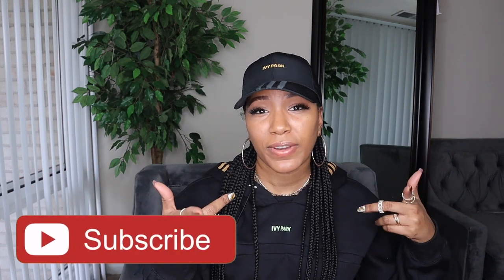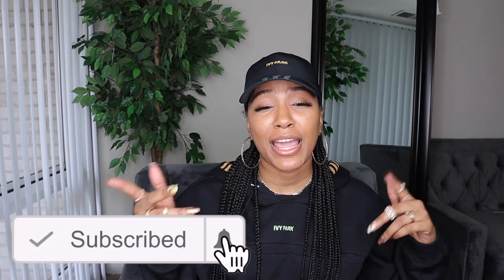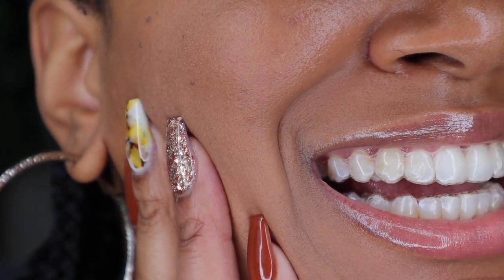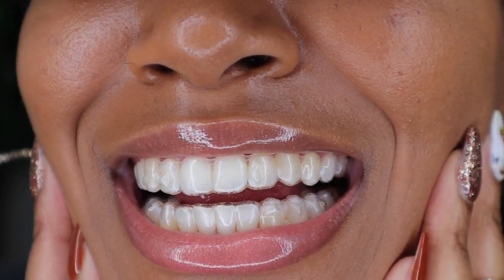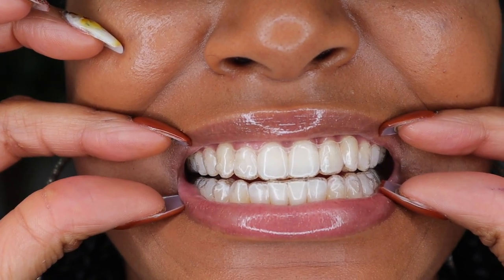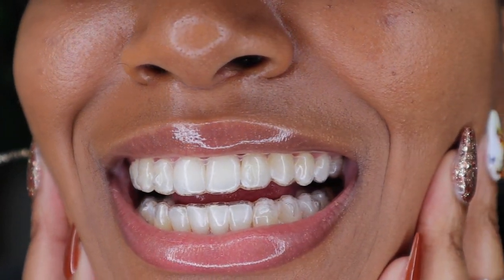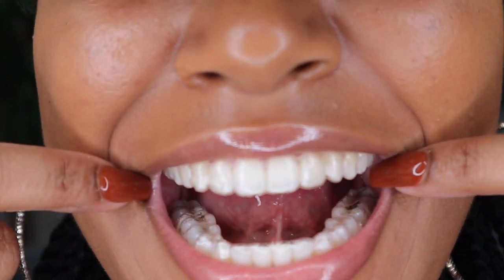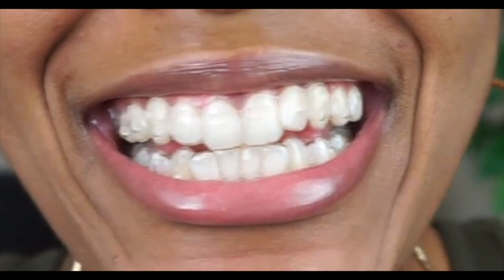INVISALIGN UPDATE | HAVE MY TEETH CHANGED? ARE THEY WORTH IT? BETTER THAN BRACES? | JOURNAL #3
Hey guys! Here is an updated video on my invisalign now that I am coming up on a year! Whewwww, its been a journey but I am not done just yet! Thank you shy subs! 💕

2. ABS IN 2 WEEKS?!? | I TRIED CHLOE TING'S AB WORKOUT CHALLENGE | I AM IN SHOCK AT MY RESULTS!

PERSONAL BIO:
Name: Rashaya Boston
Age: 25
Ethnicity: Black/African American